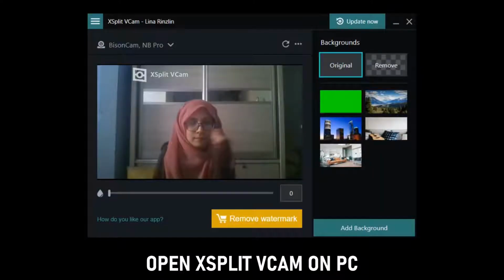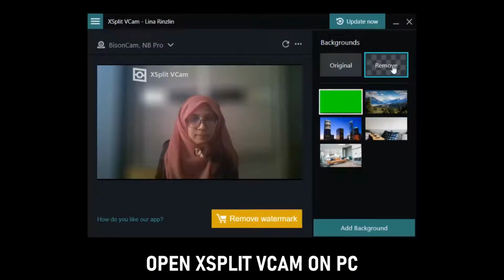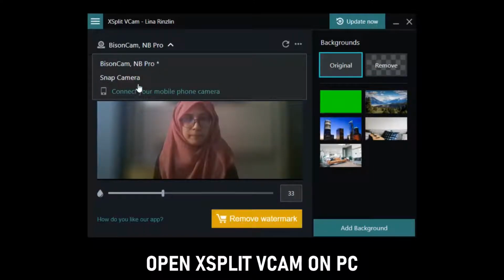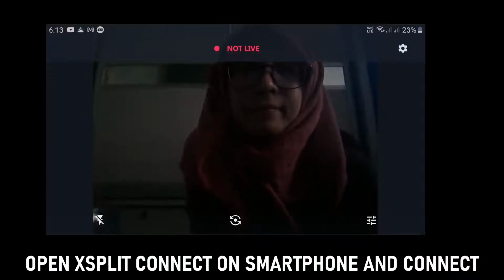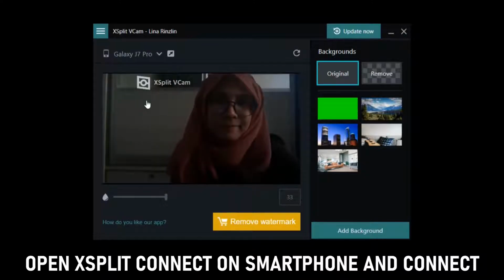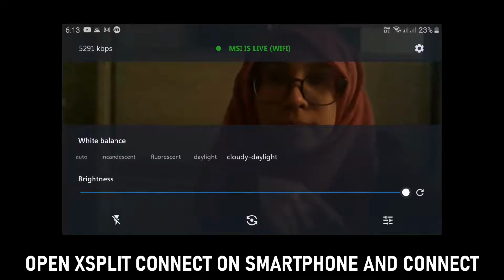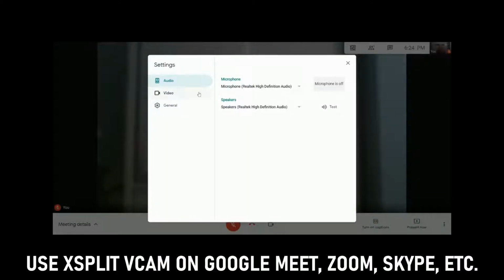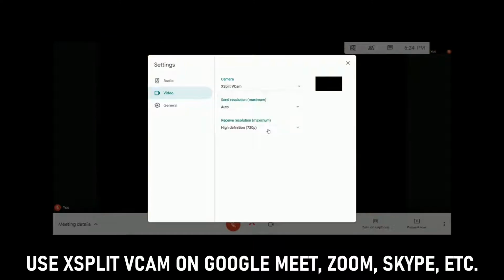How To Turn Phone Into Webcam For Free (Xsplit Vcam & Xsplit Connect)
Admit it, not all of us have the cash to buy decent webcams or whatnot for video conference. Therefore, here's a tutorial for all the people alike to turn our smartphone into webcam using Xsplit Vcam.

Xsplit Vcam (for PC/Laptop) :
- Don't choose the premium one if you want the free version

Xsplit Connect (for Smartphone iOS and Android):
iOS :